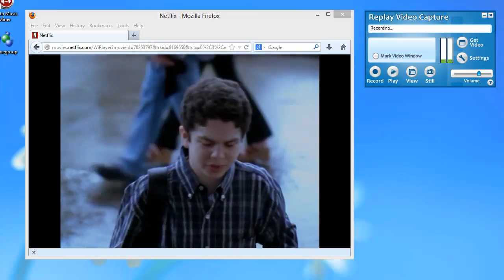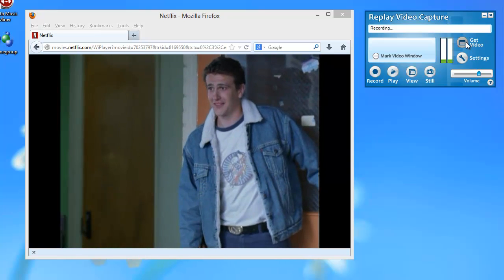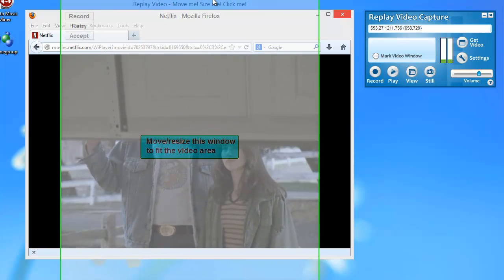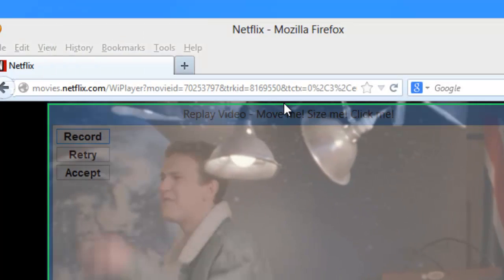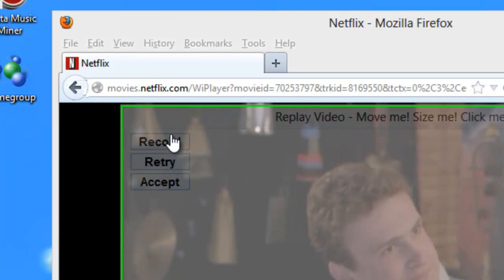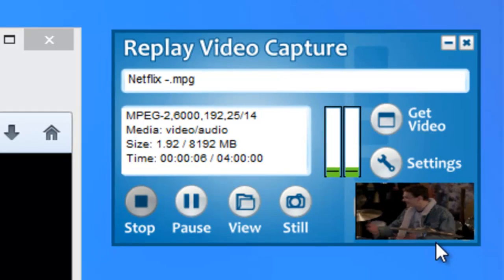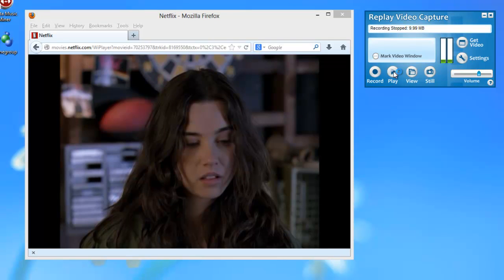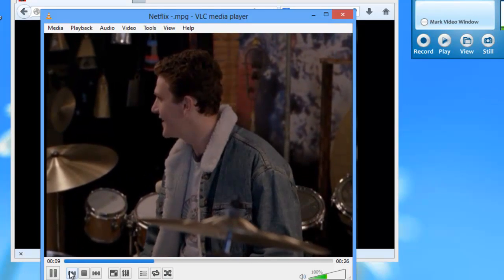How to Resize Your Recording Window with Replay Video Capture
Selecting the area of your screen to record is easy with Replay Video Capture.  If Replay Video Capture doesn't find your video window automatically when you click on "get video", simply drag the green border to the area on your screen that you want to capture.  You can set the screen area for any size.

Then just click record.
You will capture whatever plays in the region you selected in wonderful quality.

I hope you enjoy checking it out.